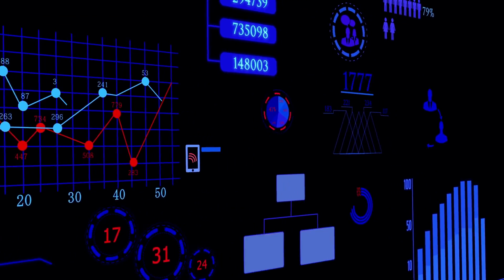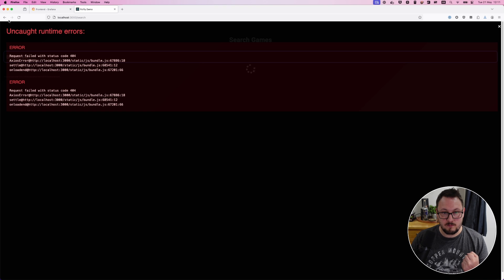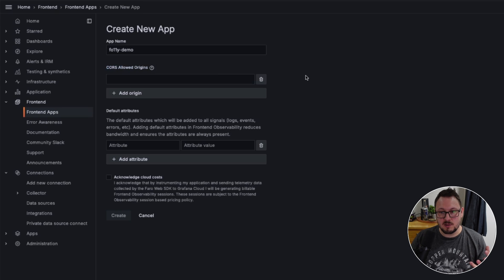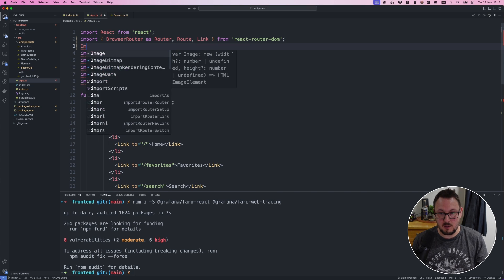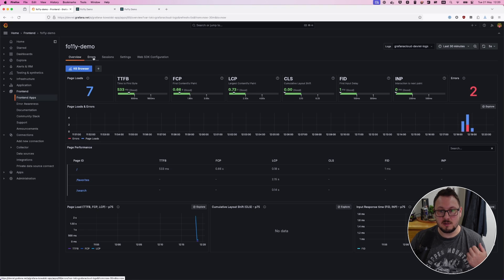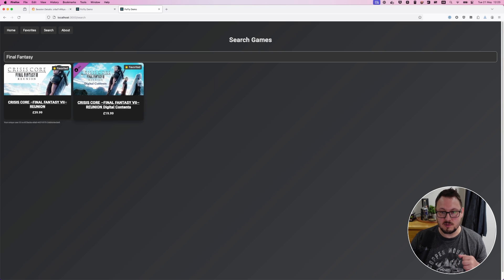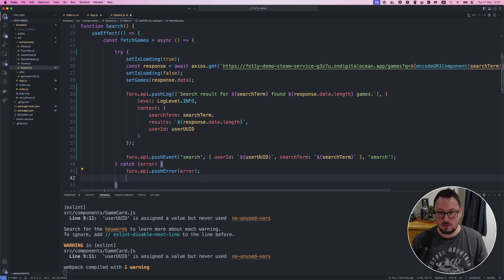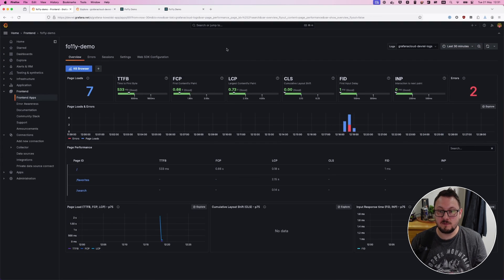Mastering Frontend Observability in React with Grafana Faro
In this video, we'll walk you through the steps to instrument a React application with Grafana Faro for comprehensive monitoring and insights.

00:00 - Introduction
00:30 - What is Frontend Observability?
01:30 - What is Grafana Faro?
02:19 - Instrumenting React with Grafana Faro
08:47 - Frontend Observability Overview in Grafana Cloud
10:15 - Investigating application errors
13:06 - Enhancing our application with additional events, logs, and error tracking
18:12 - Conclusion

Make sure to check out the GitHub repository for the complete demo application and follow along with the video.